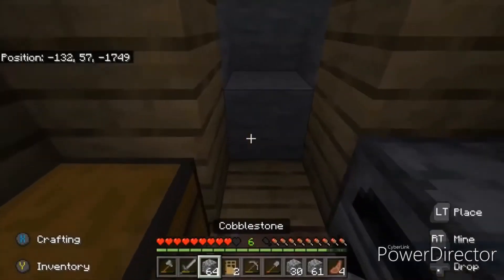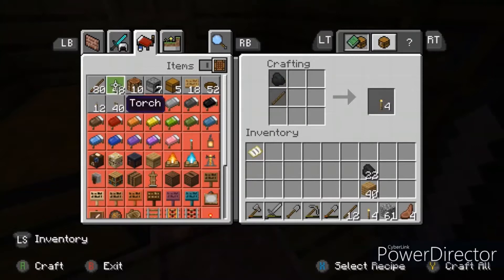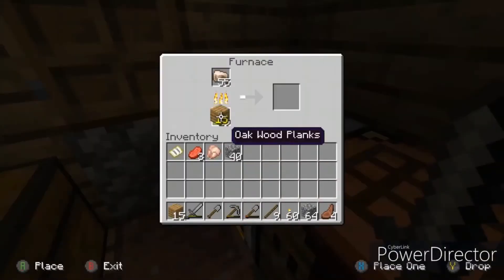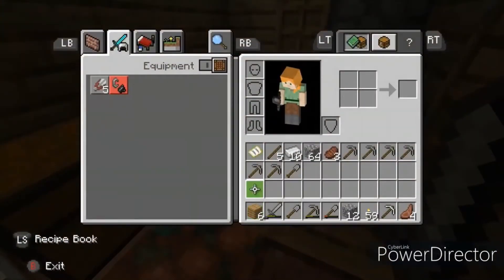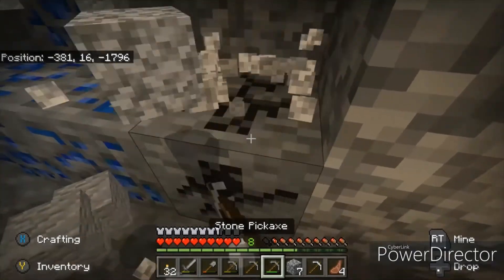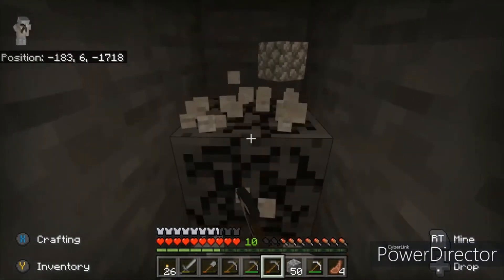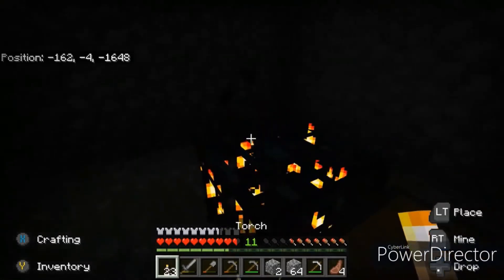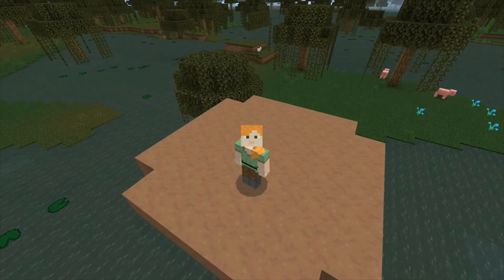Surviving more Minecraft days | Minecraft let’s play 1.18 ep2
I find a spooky cave, decorate my bunker a little and almost die to spiders. A normal day.

Please come back for for future episodes!